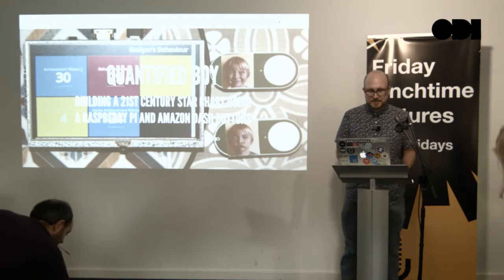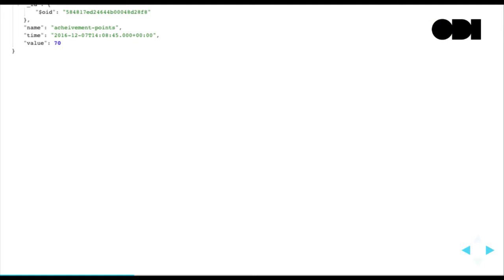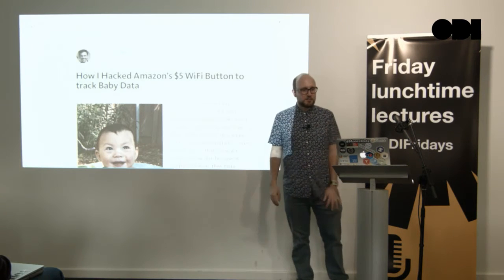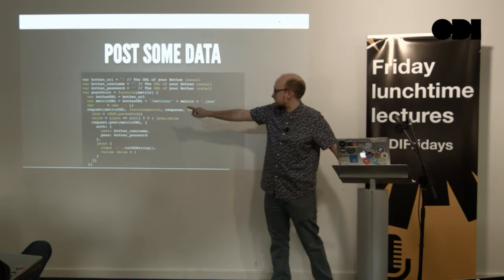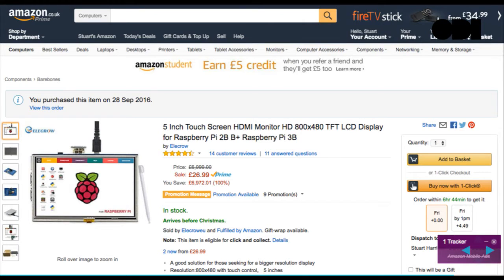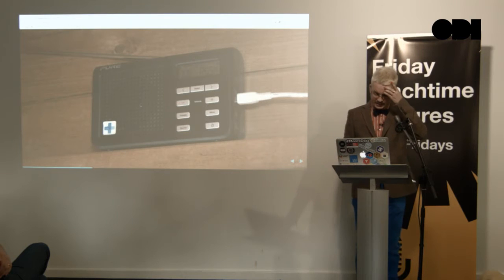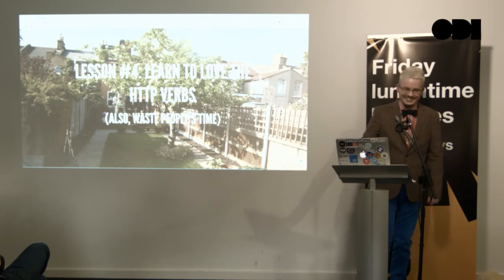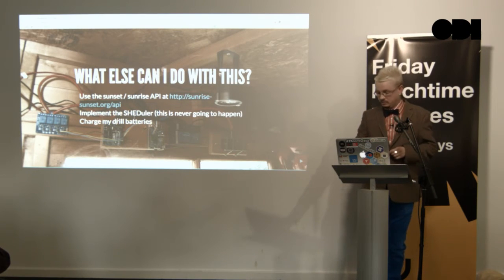Friday Lunchtime Lecture: Stuff our labs team have built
The ODI Labs team work hard to evolve and create state-of-the-art technology tools, standards and techniques to help people work better with open data. But who are they? What excites them? What weird and wonderful things to they get up to in their free time?

During this geek fest of all geek fests, ODI Head of Robots Sam Pikesley will bring us lessons from a side-project involving a shed, a solar panel, a Raspberry Pi, an Arduino and a, in his own words, “massively over-engineered solution to a problem that doesn’t really exist”, and ODI Web Developer Stuart Harrison will show us how he’s created a ‘quantified son’, among other things.

About Sam and Stuart
Sam Pikesley has over 10 years’ experience as a Linux SysAdmin, and was doing DevOps before he even knew DevOps was a thing. Before becoming Head of Robots at the ODI, he worked for a number of startups including, most recently, Amee, where he helped open up a substantial chunk of environmental data.

Stuart Harrison’s background is in local government and the public sector, training first as a journalist, and then working at Lichfield District Council as web developer. During his time at Lichfield, Stuart says he was “a leading light in the world of of open data, starting one of the first local authority data catalogues and building Ratemyplace, one of the first websites to publish local authority food safety inspections, and the first to offer an open API”.